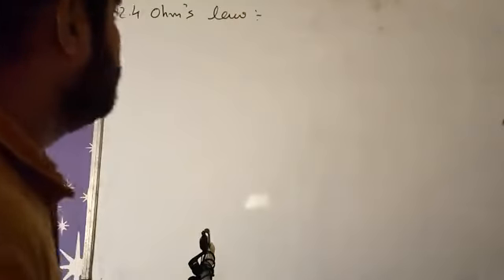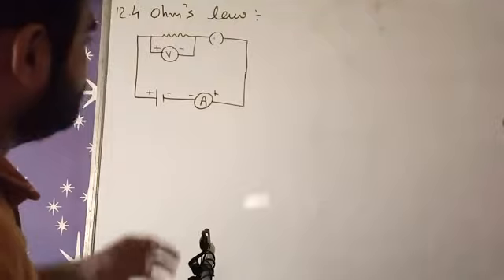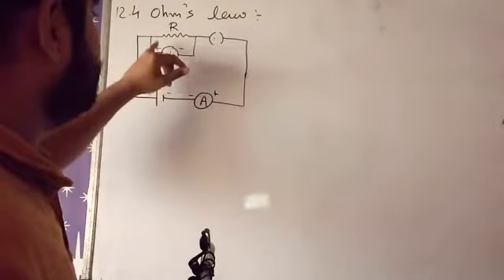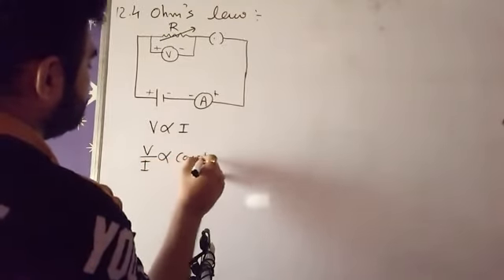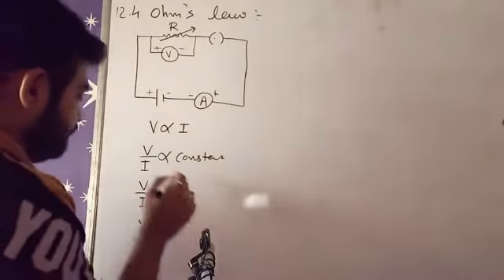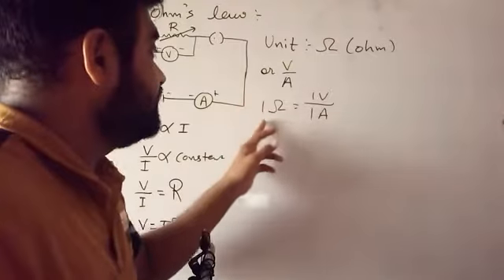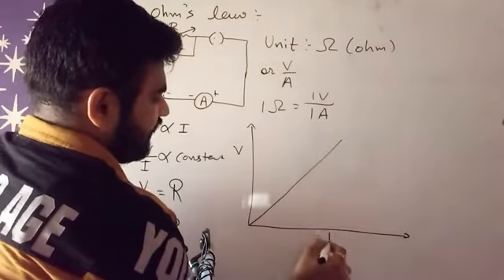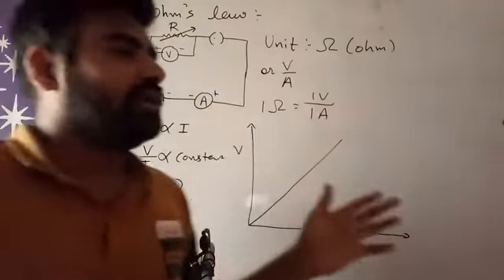NCERT Science class 10 chapter 12 12.4 OHM'S LAW